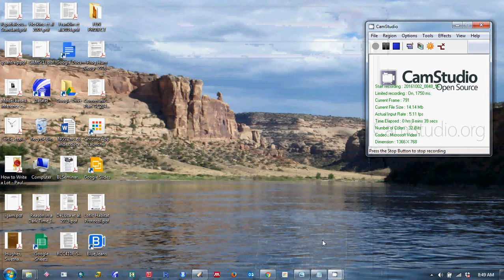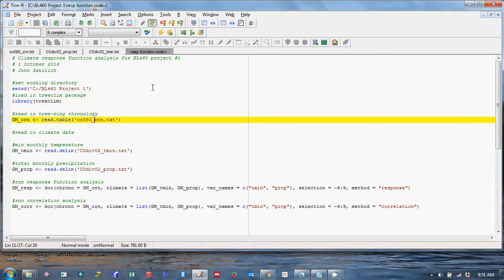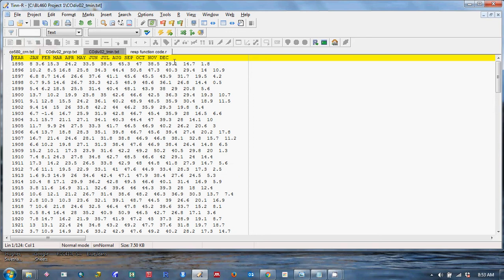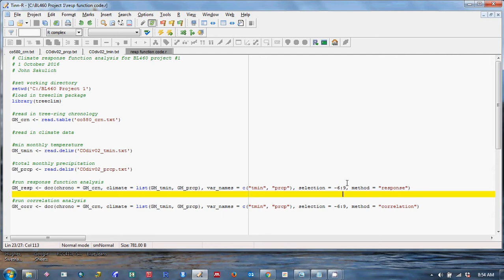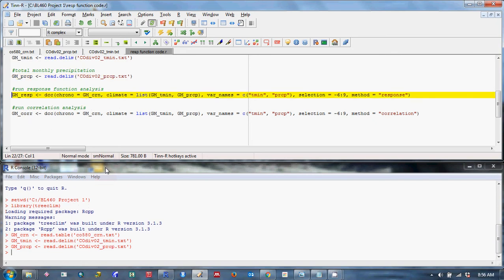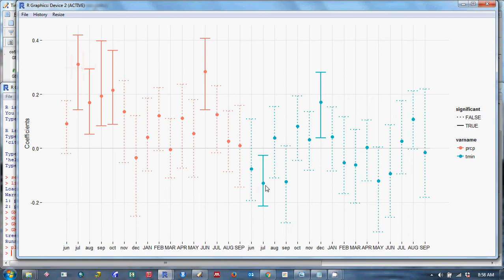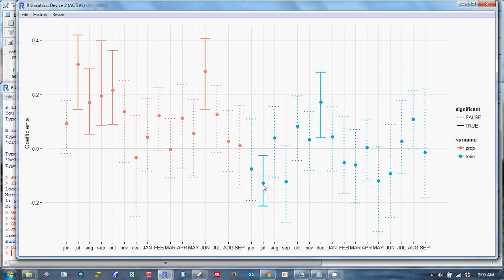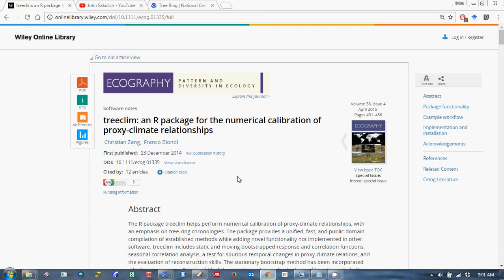BL460 project1: Running climate-growth analysis